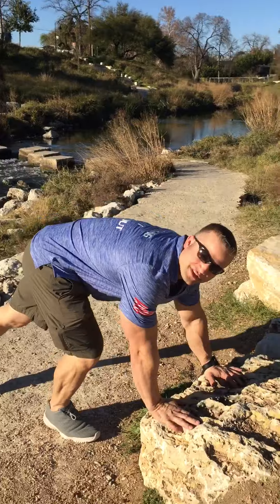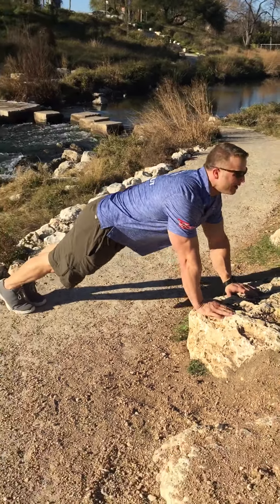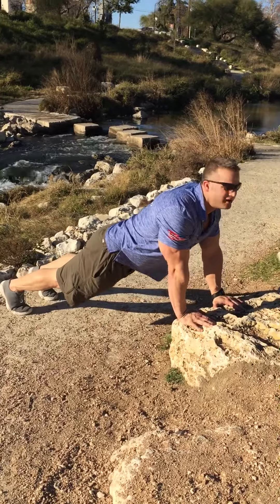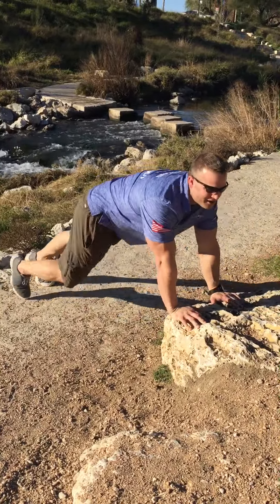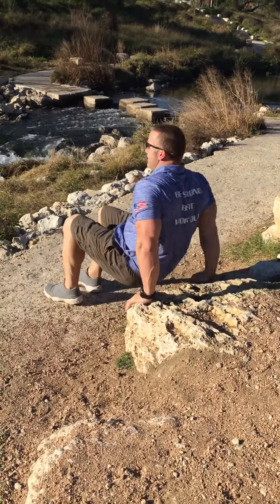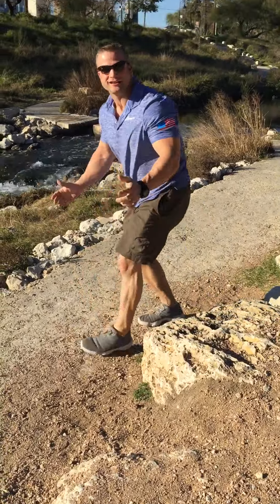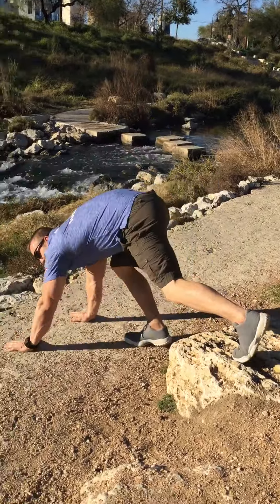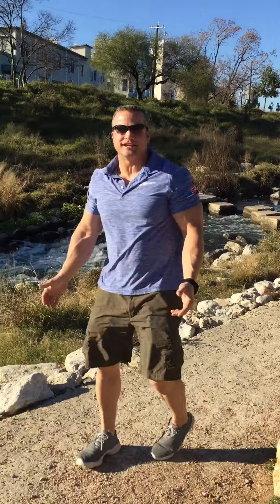Active Rest Day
What to do on active rest day? Here are some tips for Feb, next month will be March active rest day when your in the house and stuck!!!